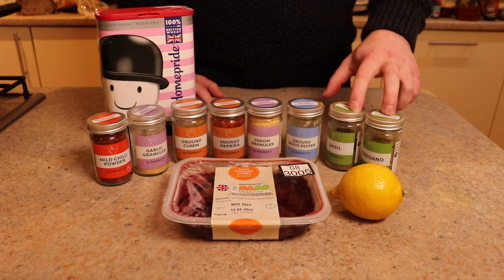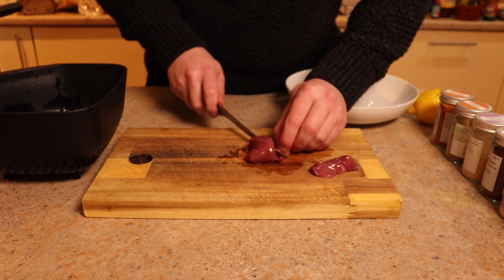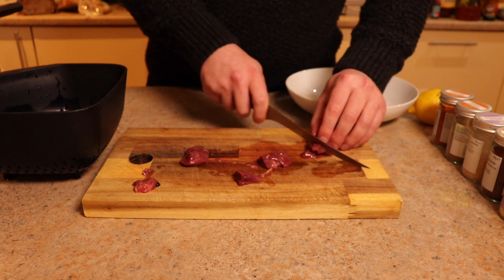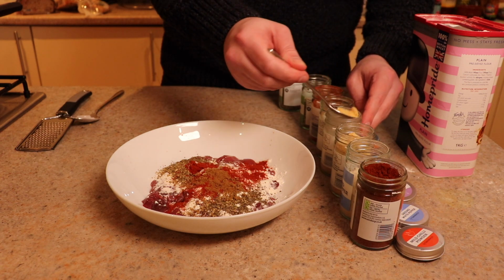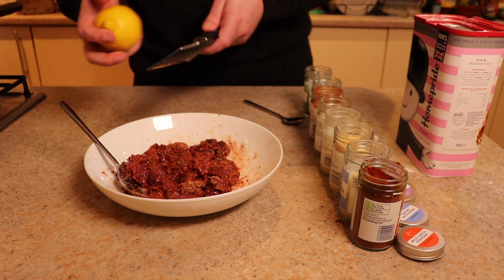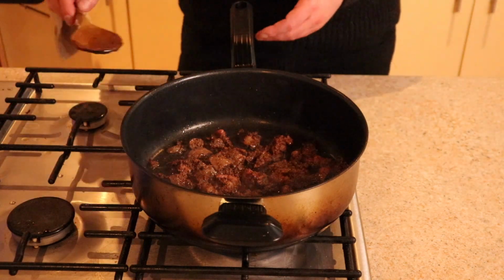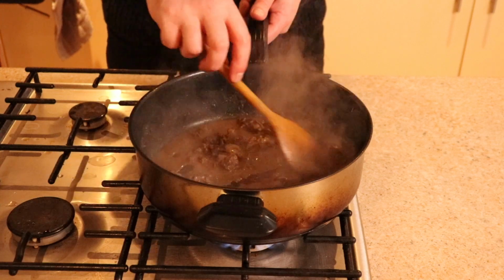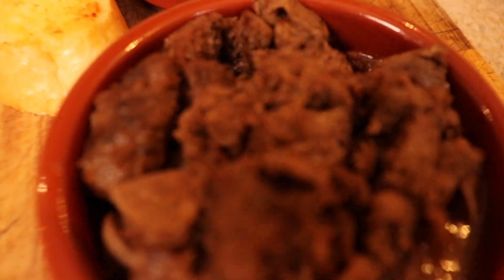How To Make Nandos Chicken Livers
Nandos do chicken livers, but only the serious OGs of the Nandos world order them. They are good. But let's make them at home. This is a super simple recipe that doesn't take long to do and is not using a bottle of sauce, we are cooking people!

In this Nandos Chicken Liver i will show you step by step how to get the best burger possible!

Let's cook

Chicken Livers
Flour
Oil
Dried oregano
Dried basil
Ground cumin
Smoked paprika
Onion powder
Garlic powder
White pepper
Chilli powder

0:00 Intro
0:45 Nandos Chicken Liver Shopping list
1:35 How to cook Nandos Chicken Liver